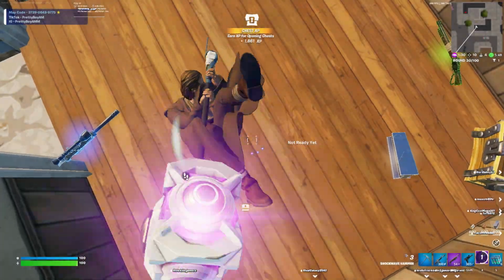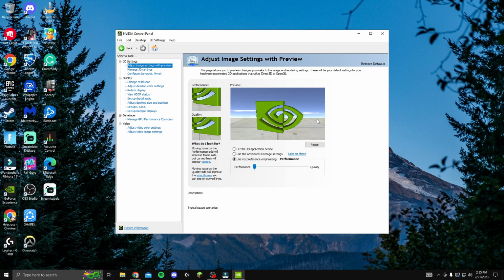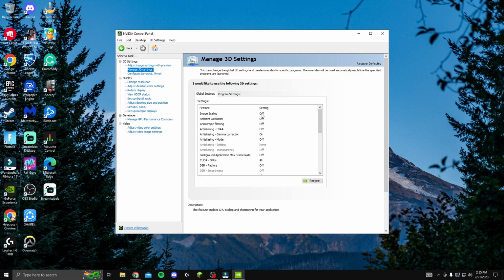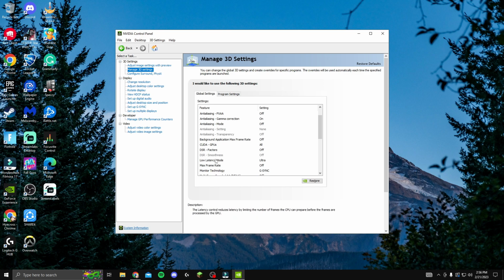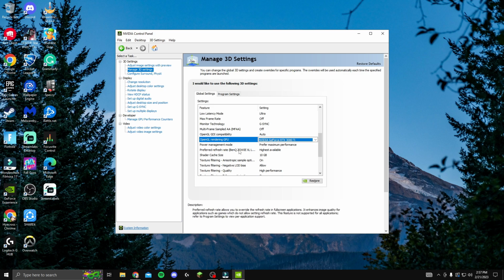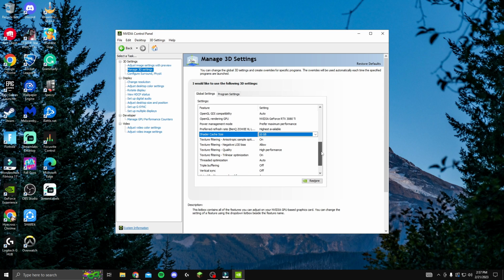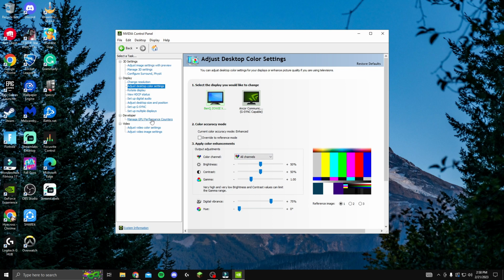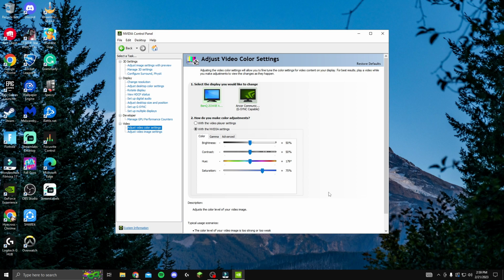Best Nvidia Control Panel Settings for Fortnite (TUTORIAL)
In this video, I showcase the newest Nvidia settings that will reduce any input delay & boost yours in ANY GAME, like Fortnite, Valorant, or CSGO. This video shows you what settings to change to get the best competitive advantages in games like Fortnite. If you appreciate the explanation and the video itself, be sure to let me know by dropping a like on it. Thank you!

topics covered in this video: The Best Stretched Resolution in Fortnite Season 1 , How To Get Stretched Resolution in Fortnite Chapter 4 Season 1! Im going to show you the BEST Stretched Resolutions for MAX FPS BOOST and Less Input Delay in Season 1 , How To Get a Stretched Resolution in Fortnite Season 3 to get the Smoothest Gaming Experience and biggest Competitive Advantage in Fortnite PC ,The BEST Stretched Resolution in Fortnite Chapter 4 Season 1 for 0 Input Delay and to increase FPS , get more FPS and Reduce Input Delay in Fortnite Season 3. fortnite chapter 3 season 3 stretched respc,